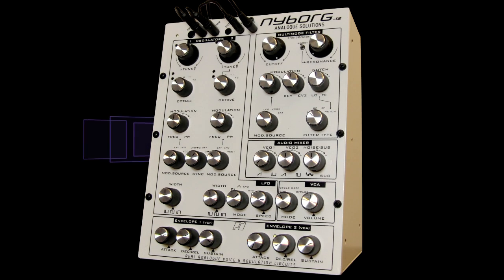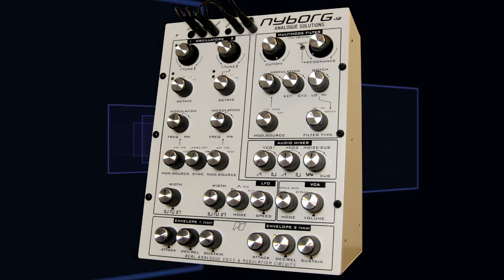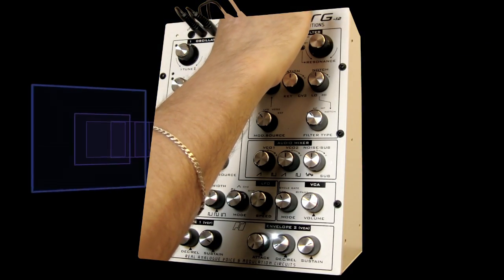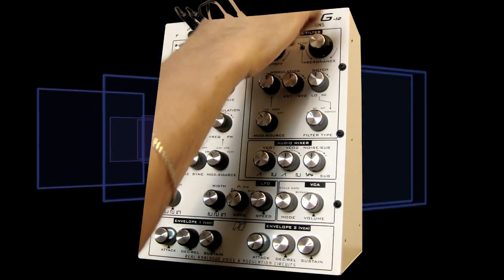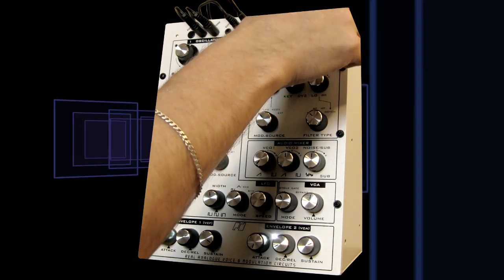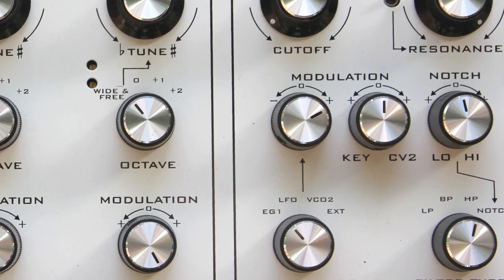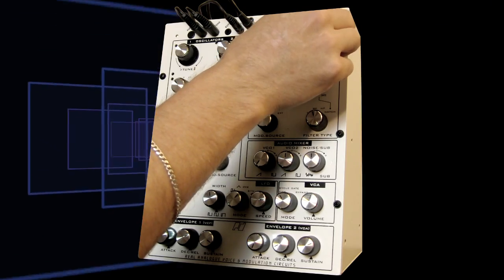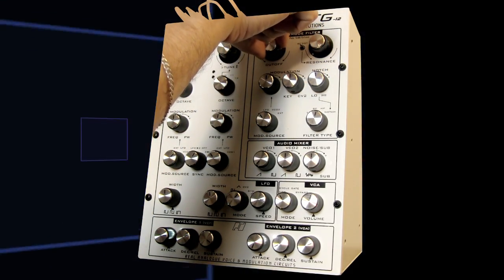04- The Analogue Solutions Nyborg 12- Filter Part 1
Here is part one of a two part series that demonstrates the filter of the Analogue Solutions Nyborg-12.  I hope you're ready.

Please help me make these videos!